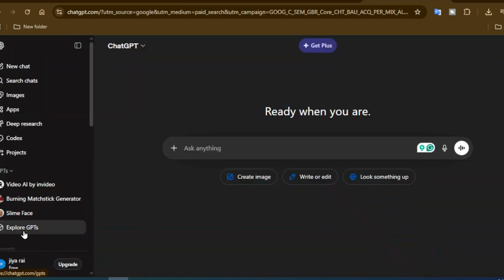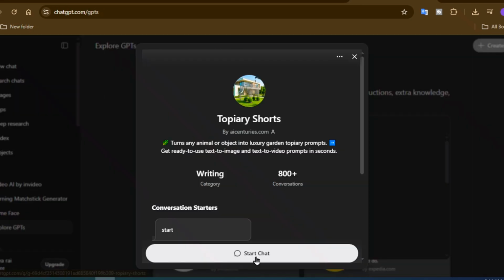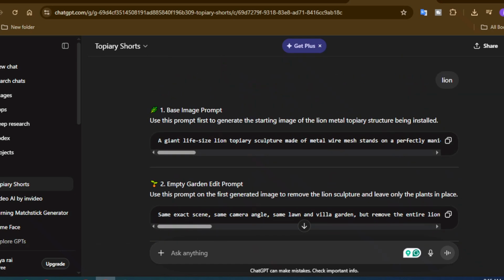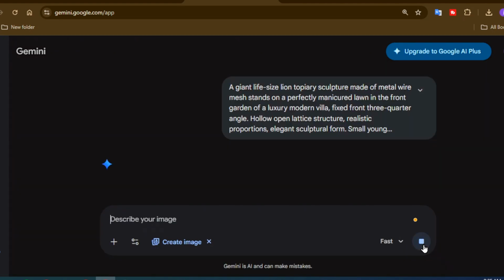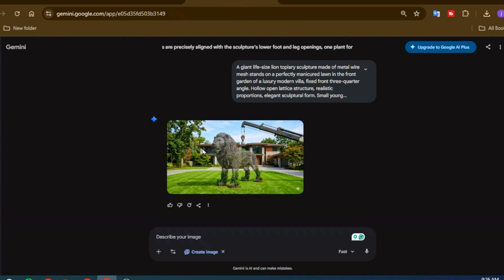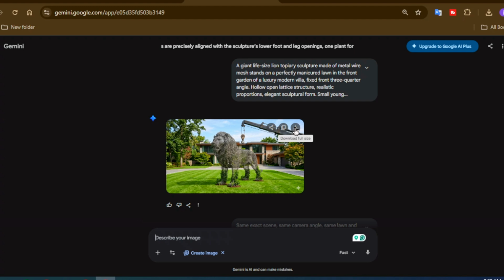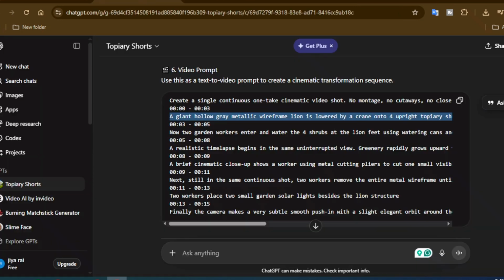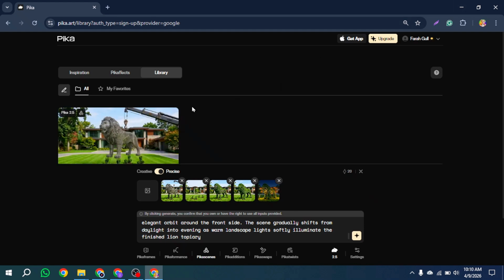How to Make AI Topiary Animal Videos (400M Views Trick!)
Want to create viral AI videos that get millions of views? 👀
In this video, I’ll show you how to make trending plant-growth animal videos using AI tools like ChatGPT, Google Gemini, and Pika Labs.

These videos are going insanely viral right now, with some creators hitting over 400 million views! 🔥 And the best part? You can create them easily in just a few steps.

In this tutorial, you’ll learn:
✔️ How to generate image prompts using ChatGPT
✔️ How to create AI images with Google Gemini
✔️ How to turn images into videos using Pika Scene
✔️ How to make smooth topiary time-lapse videos

Follow along and start creating your own viral AI content today 🚀

how to make topiary videos
how to make topiary shorts
how to create topiary videos
how to create topiary shorts
how to make viral topiary videos
how to create viral topiary videos
how to make luxury topiary videos
how to create luxury topiary sculptures
how to make topiary timelapse videos
how to create topiary timelapse shorts
how to make lion topiary videos
how to create garden topiary videos
how to make ai topiary sculptures
how to create ai topiary videos